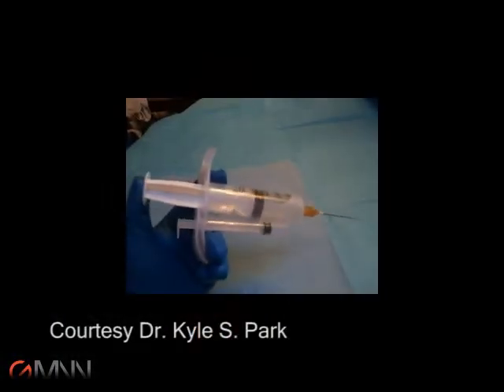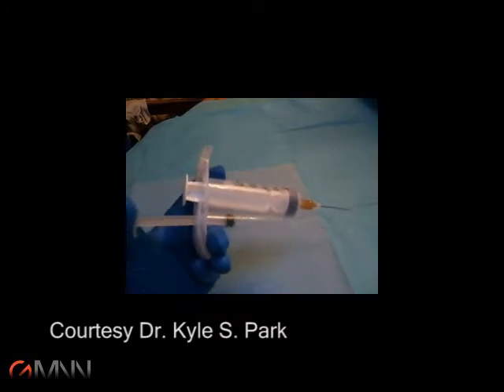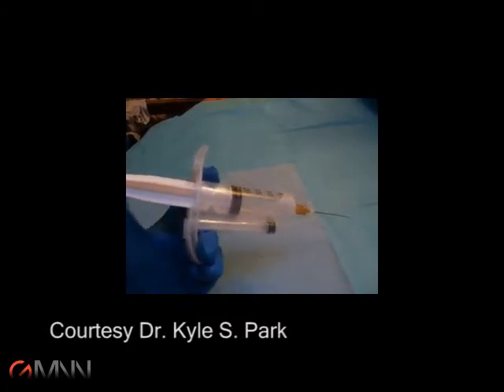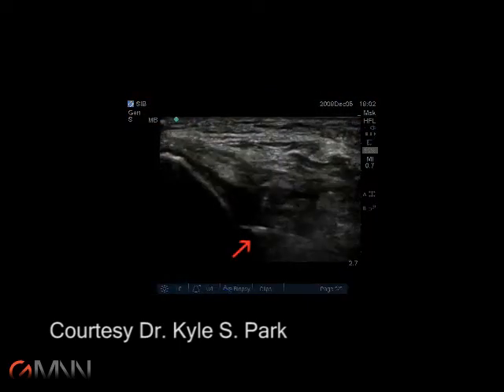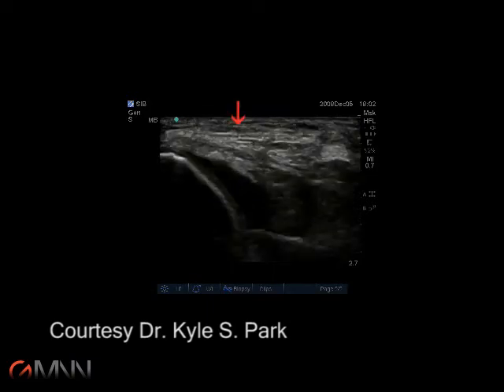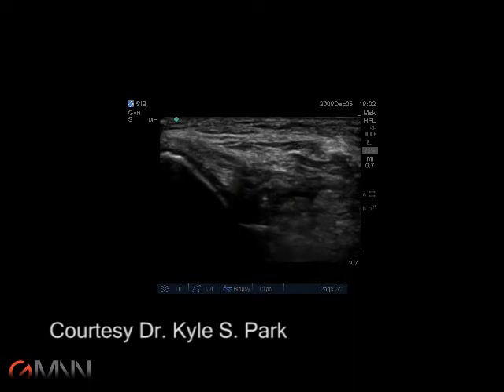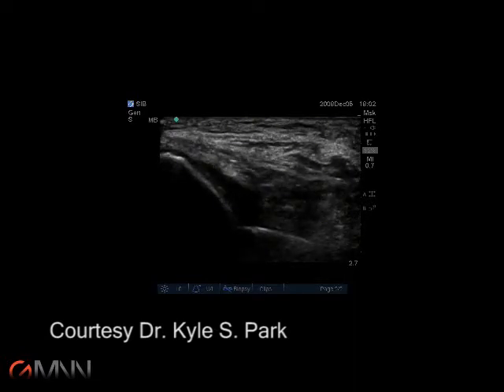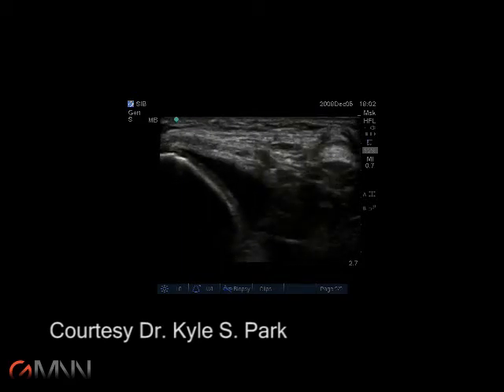Intra-Articular Injection Using a Novel Two-Barrel Syringe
A combination of ultrasound and a novel two-barrel syringe significantly decreased the nonresponder rate in intra-articular injections compared with a traditional, palpitation-guided, single-barrel syringe method, according to findings from a study of 148 patients. With the  two-syringe needle known as the reciprocating procedure device (RPD), one barrel delivers local anesthesia and performs aspiration, if necessary, while the second barrel injects the therapeutic agent.  Denise Napoli of Global Medical News Network (GMNN) reports.